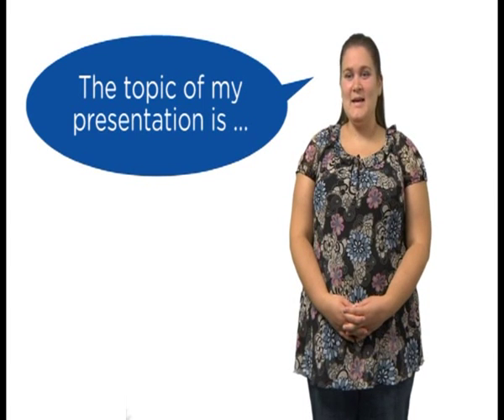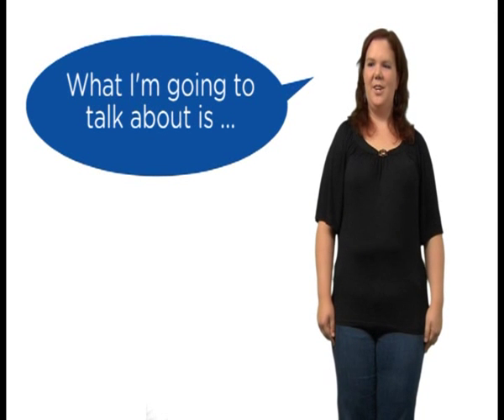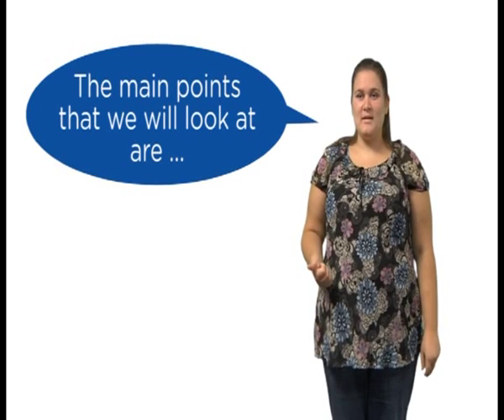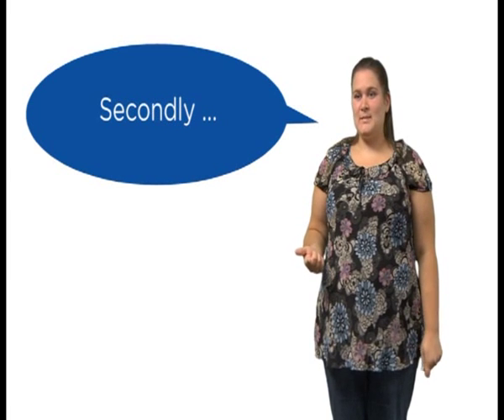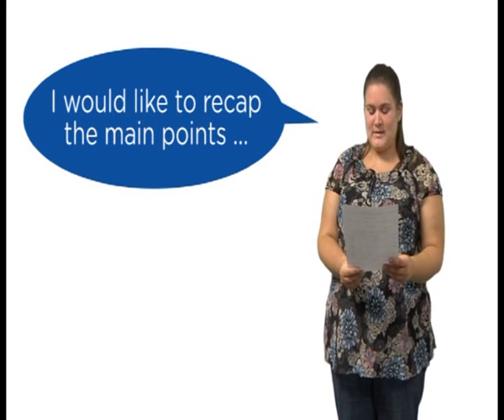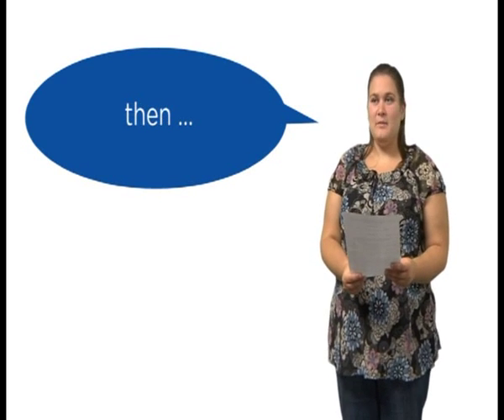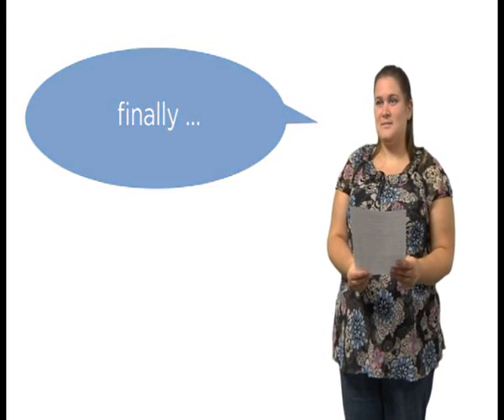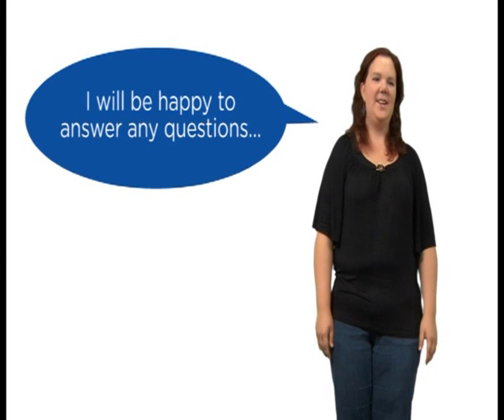Giving presentations (B2)